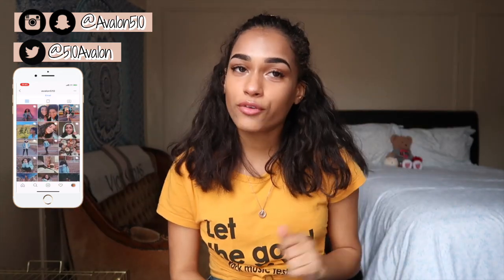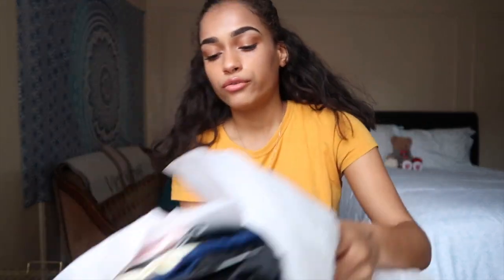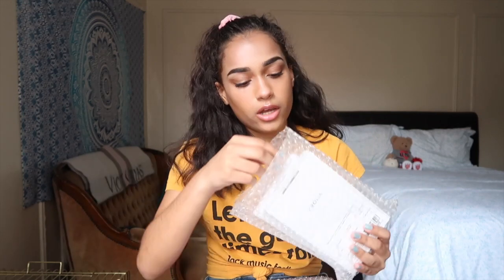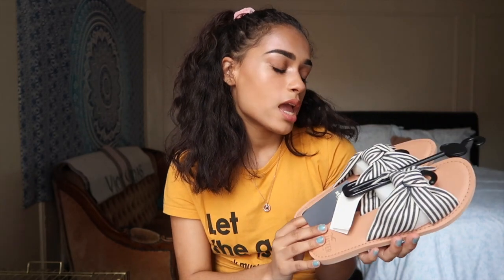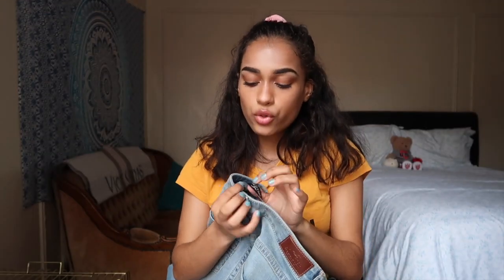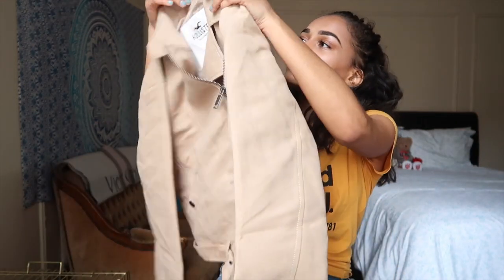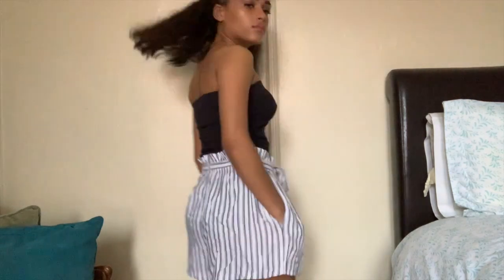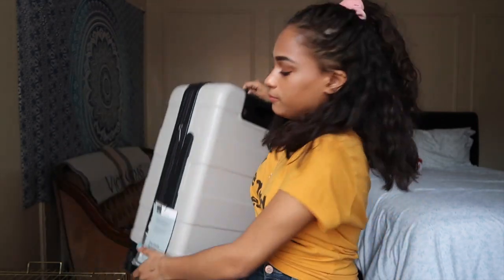Spring Try-On Haul 2019 | Melody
SPRING TRY-ON HAUL 2019, I kind of splurged on clothes and I decided film a haul for ya. These are all the clothes I took to California. All these pieces are from hollister.

I LOVE Y’ALL SO MUCH!!! xoxo Mel

DOTE// Melody Santos (use “H6A4” for $5 off!)
MY UBER CODE// melodys615ui

⇢FAQ⇠
≫How old are you?
16. (May 10, 2002)

≫What’s your height?
4’11.5 (Yes I know I’m short😂)

New York

⇩ Just Keep On Scrolling I provided all the links//get it, Finding Nemo ;) ⇩

⇢FILMING EQUIPMENT⇠
≫MacBook Air - Apple:
≫Canon Powershot g7x mark ii:

FTC: all opinions stated are my own, not a sponsored video!

sub count:2,539